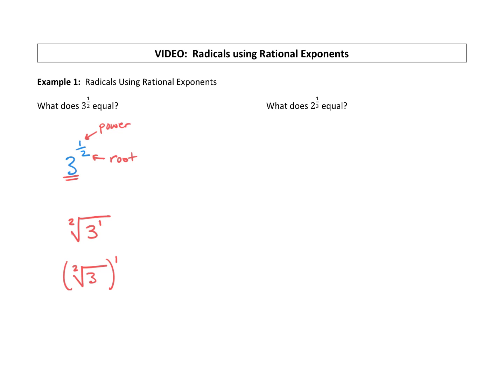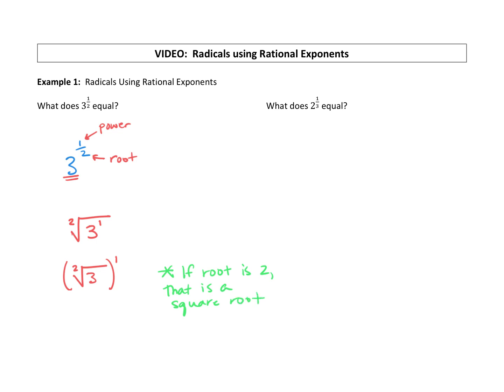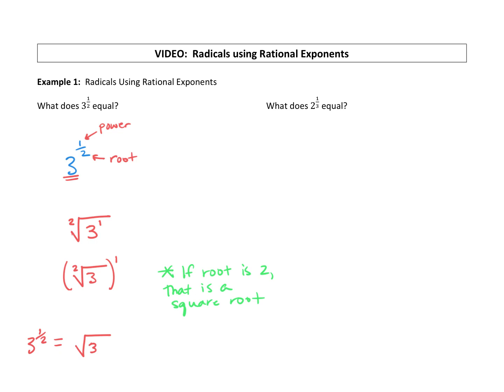Radicals using Rational Exponents